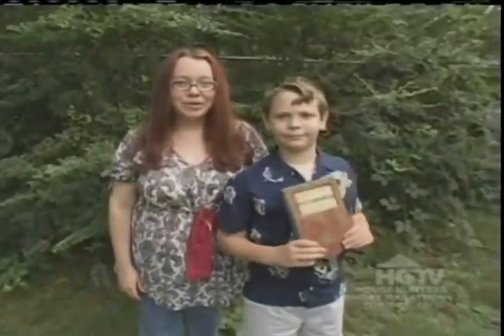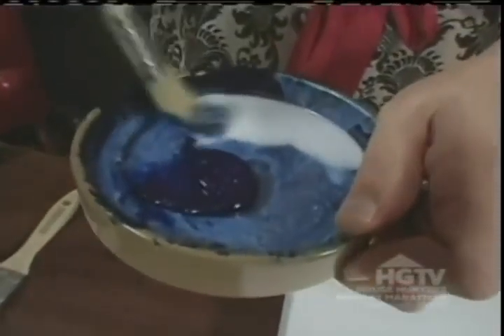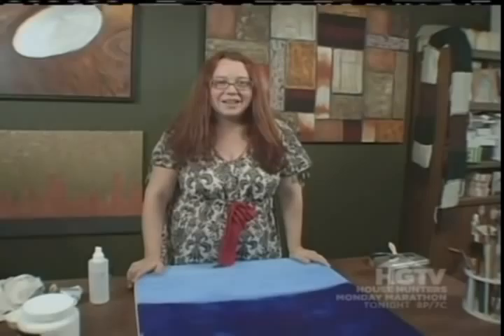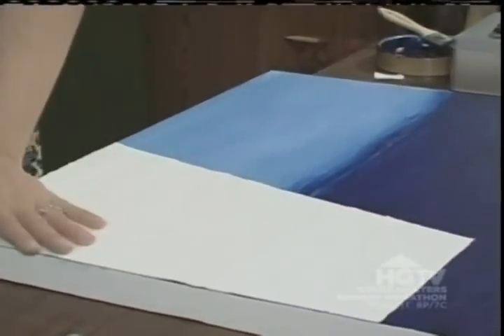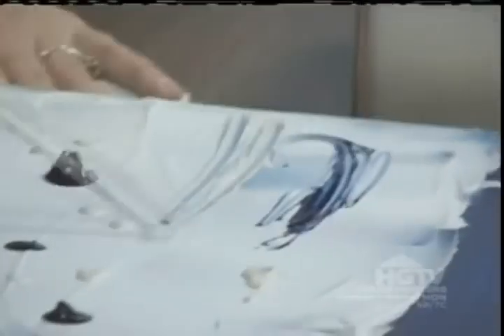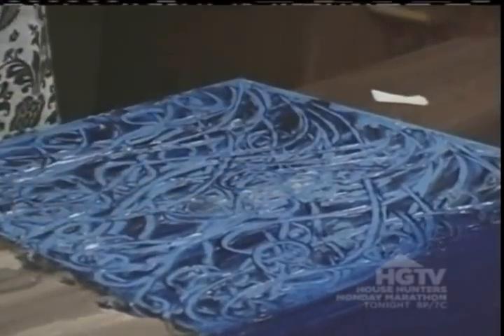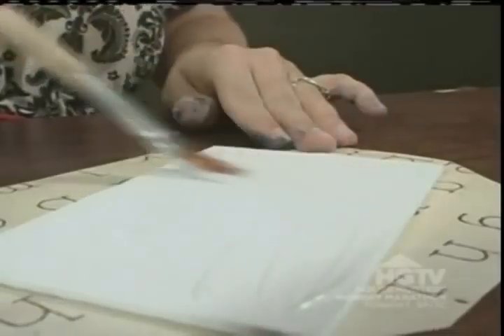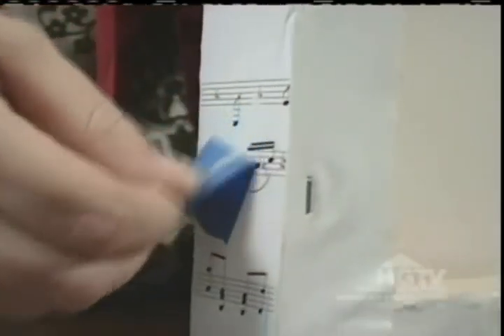Andrea Manard art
watch as I make a mixed media collage painting on national television!